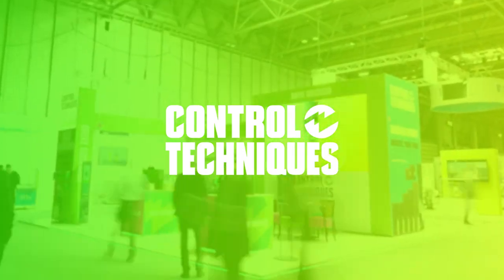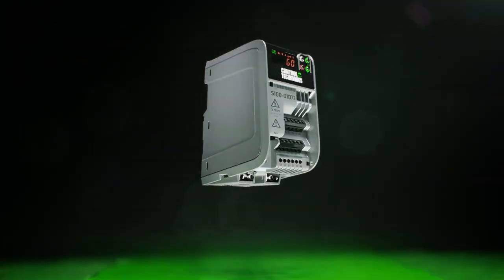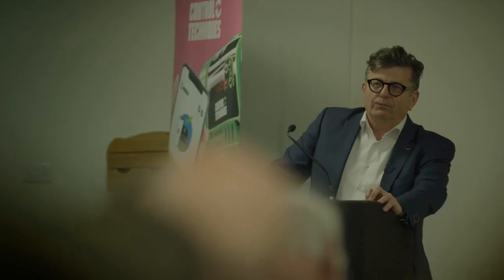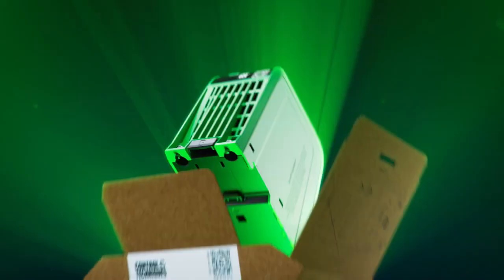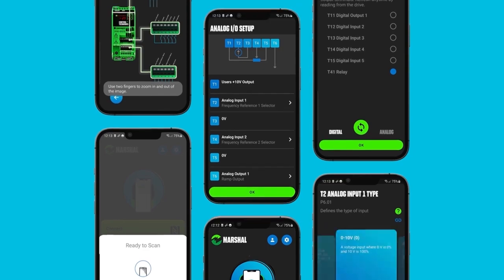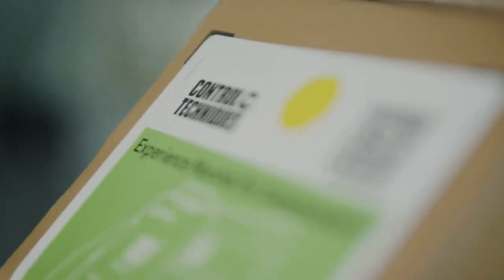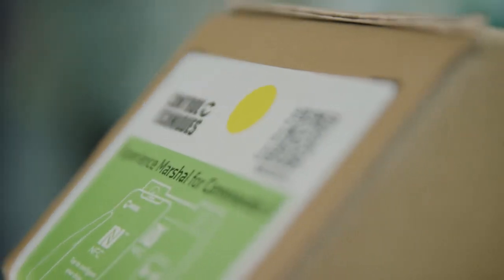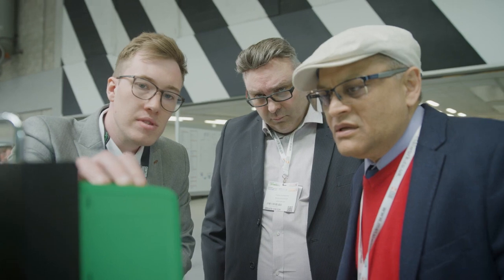Commander S un Marshal prezentācija 2022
Commander S ir ideāls risinājums lietojumprogrammām, kurām nepieciešama plug-and-play vadība tieši no kastes. Tas ir viegli uzstādāms, viegli lietojams, uzticams un rentabls.

Commander S ir pirmais frekvences pārveidotājs, kas ir aprīkots ar aplikācijas vadību kā standarta funkciju bez papildu maksas. Marshal aplikācija maina to, kā lietotājs saskaras ar piedziņu, aptverot nodošanu ekspluatācijā, uzraudzību, diagnostiku un atbalstu.